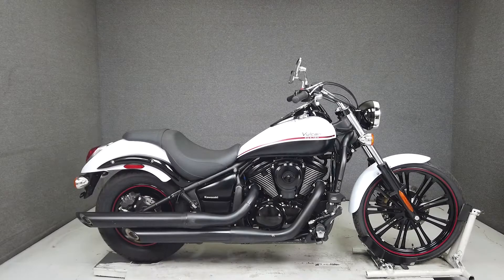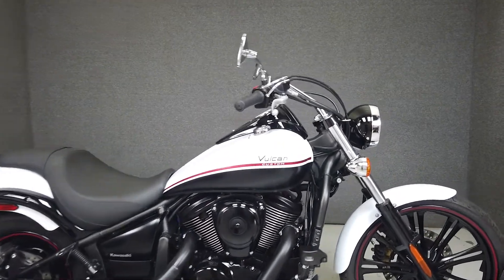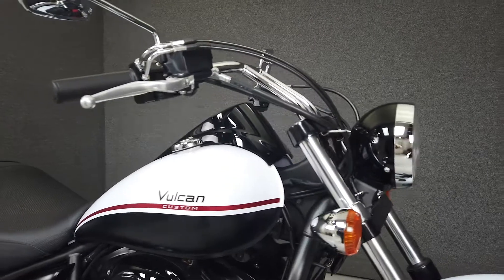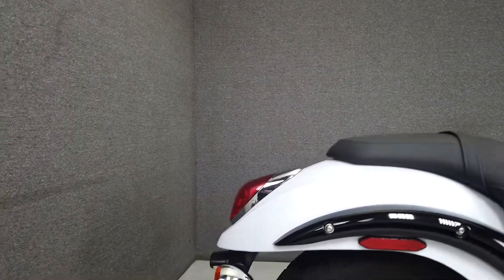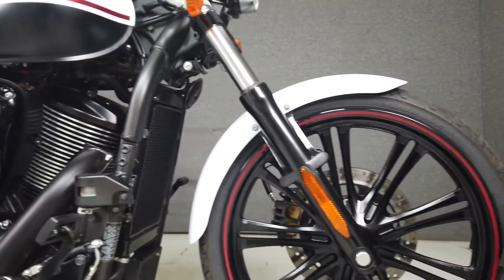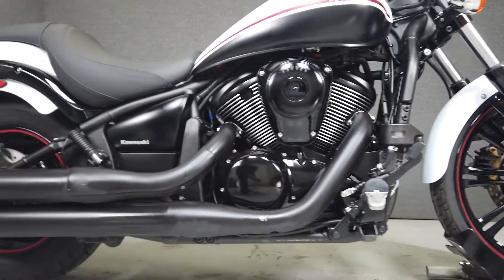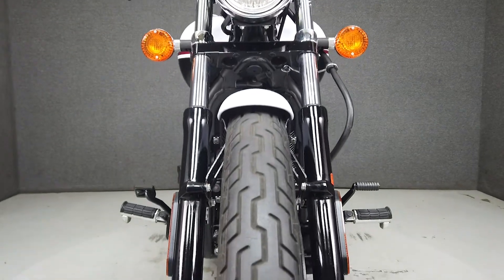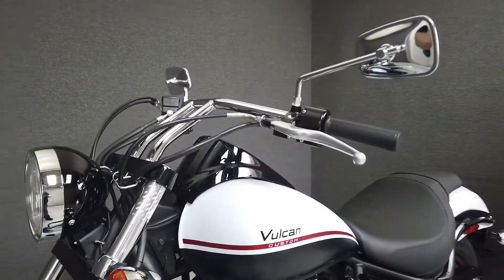2013 KAWASAKI VN900 VULCAN CUSTOM 900 - National Powersports Distributors